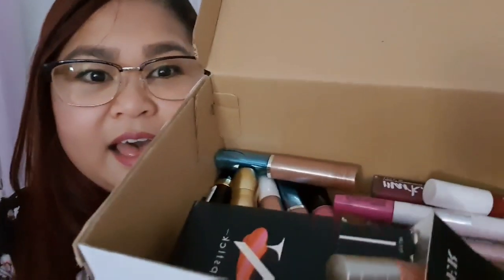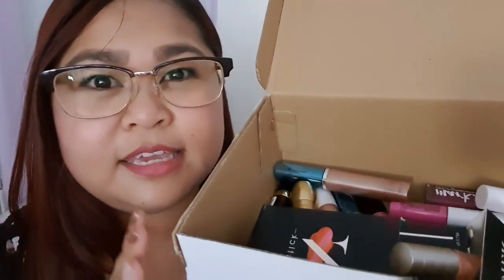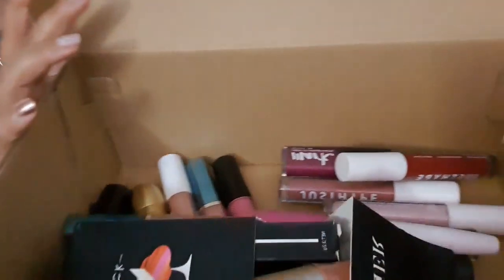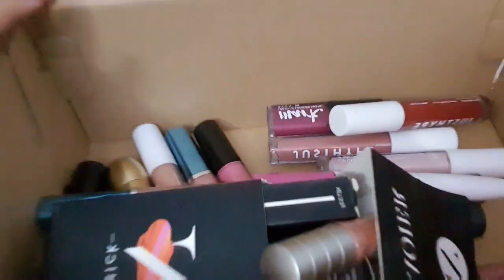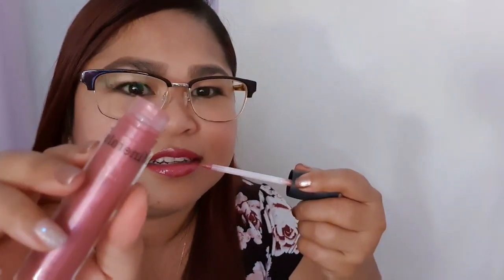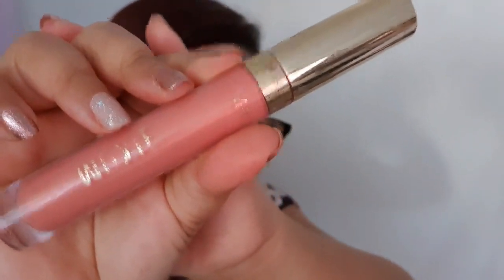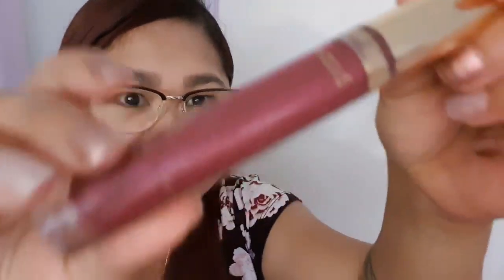100 Layer Lipstick Challenge | Quarantine Vlog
100 Layer Lipstick Challenge | Quarantine Vlog